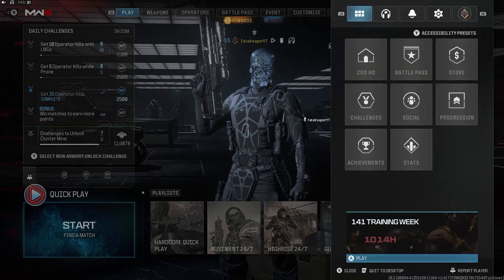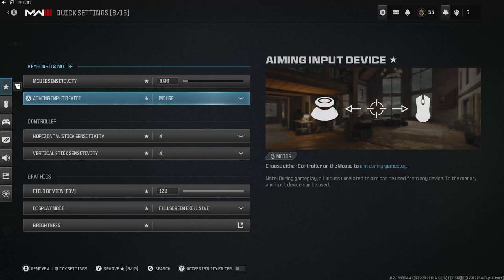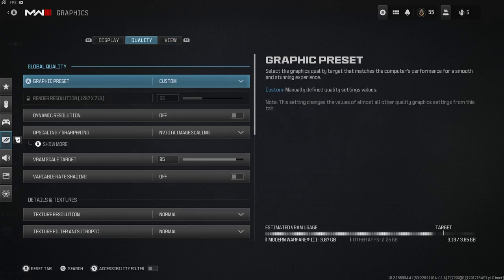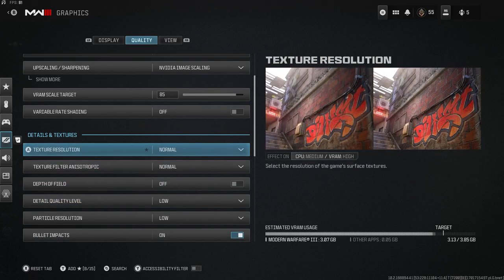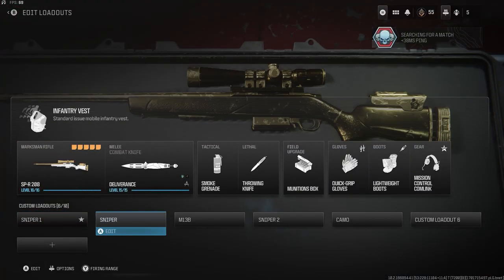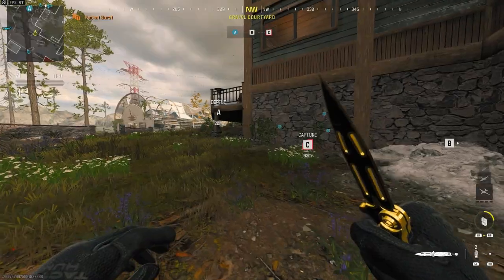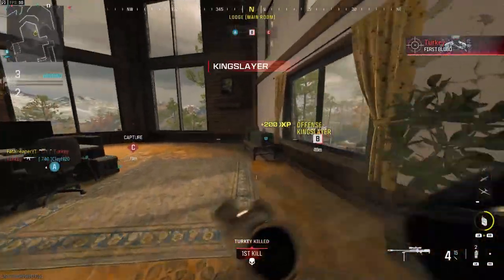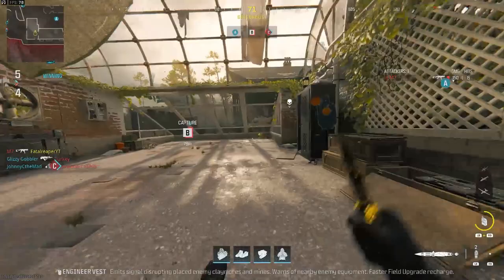MW3 Hp Pavilion Test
2TB External SSD

8GB RAM Upgrade

8GB RAM Upgrade

2070 Super Graphics Card

Ryzen 3800x